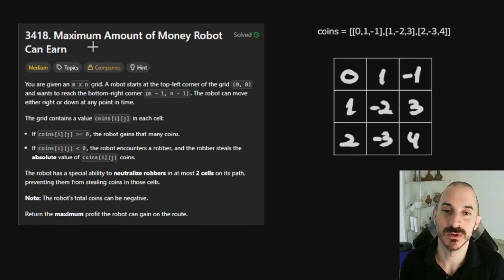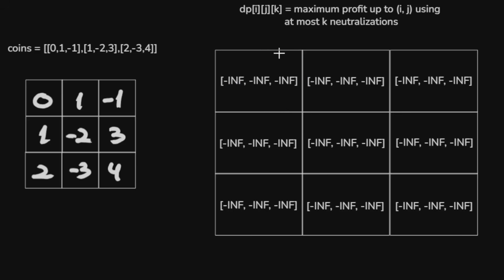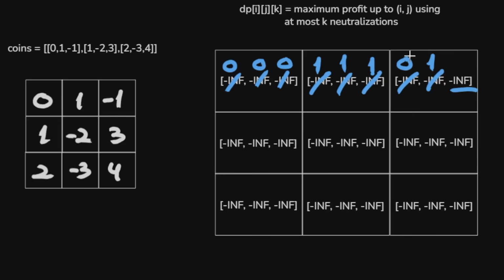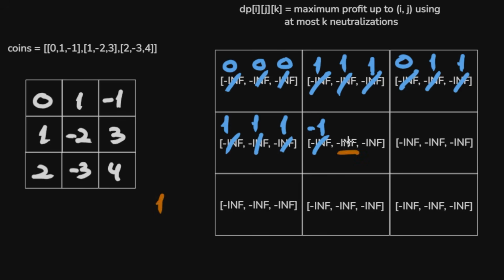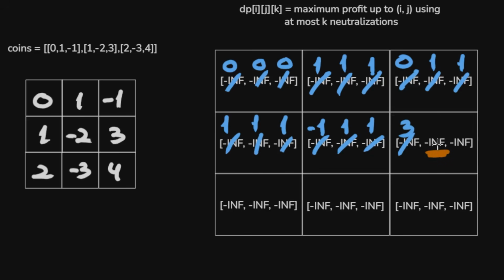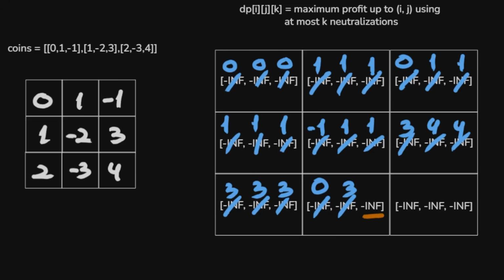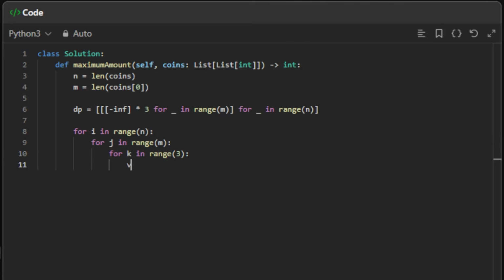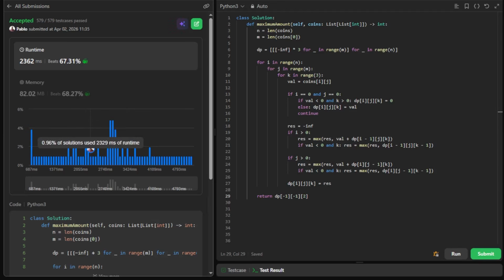Maximum Amount of Money Robot Can Earn | LeetCode 3418 - Python